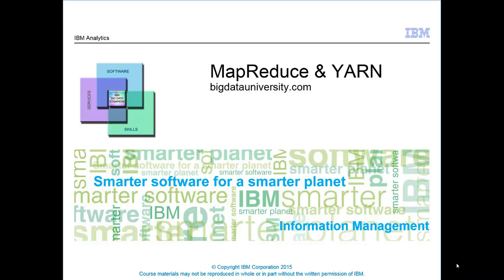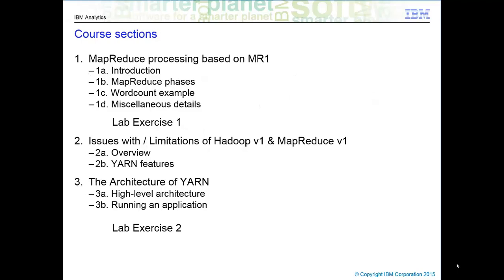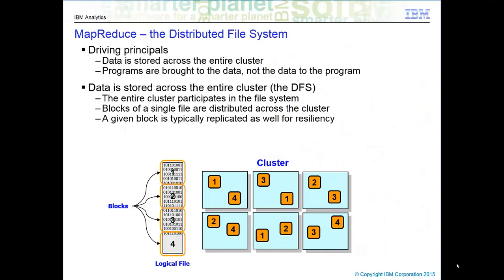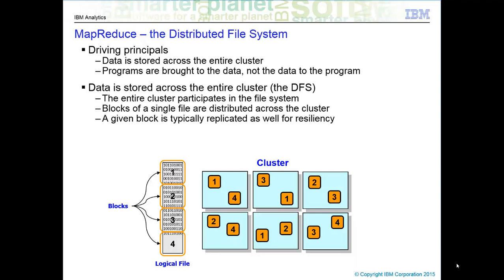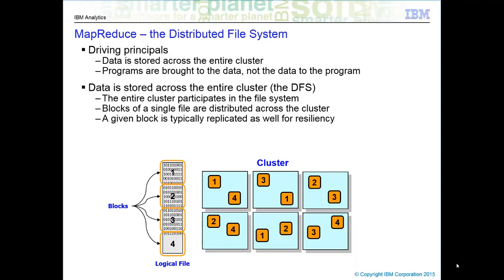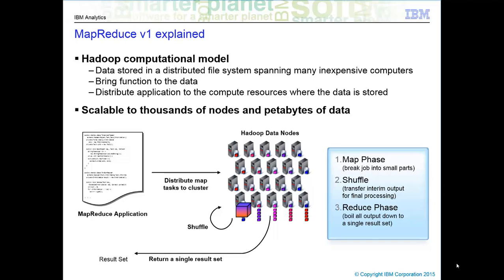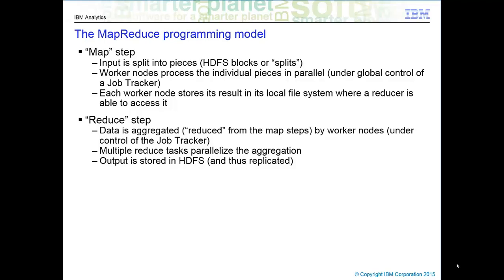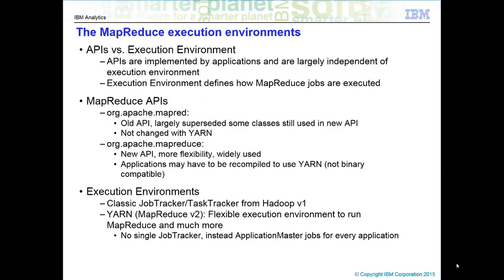1a MapReduce and YARN